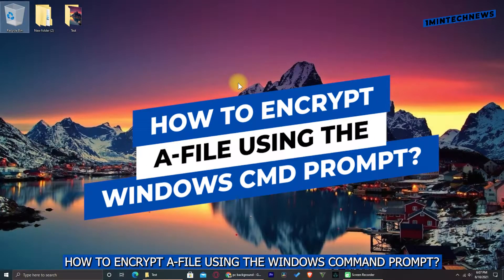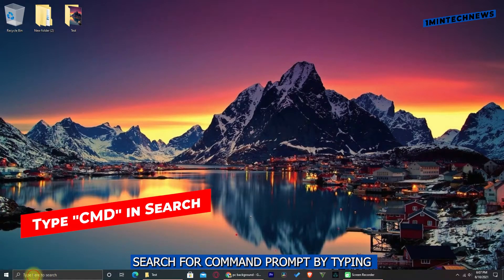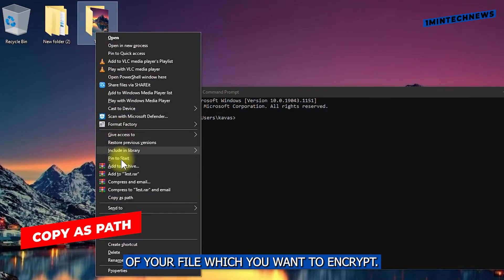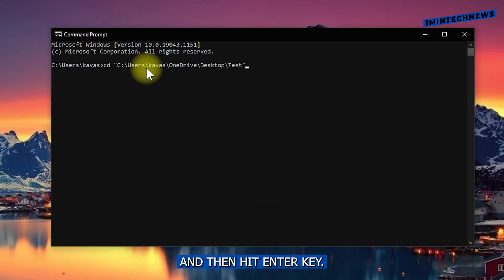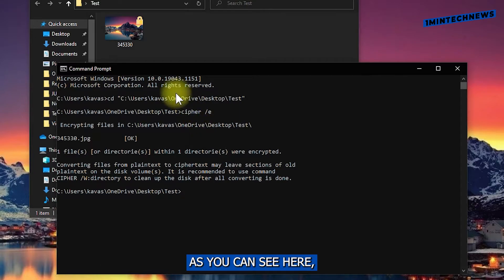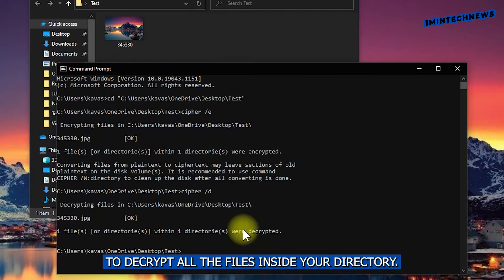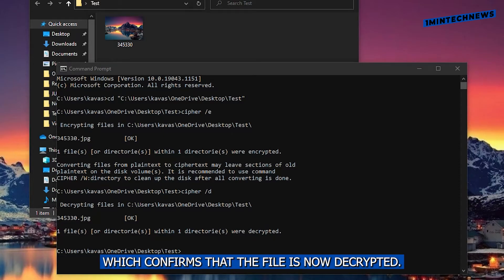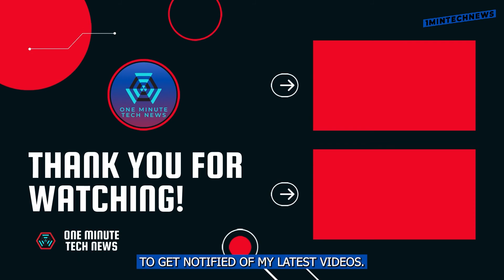How To Encrypt And Decrypt A File Using The Windows Command Prompt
How to Use the Windows Command Prompt to Encrypt Files

You don't need fancy software to encrypt files, as the Windows Command Prompt can do it all for you. Here's how.

How to Encrypt Files Using the Command Prompt

We can encrypt files using Windows' own Command Prompt and the cipher command. To do so, do the following:

1- Search for Command Prompt in the Start menu search bar, and then double click to launch it.
2 - You now need to change the working directory to the folder that contains your files. For example, if I wanted to encrypt files in the test folder that is located on my desktop, I would use the command cd Desktop\Test.
3 - Now type cipher /e.
4 - Your files will now be encrypted, and Windows should show you a confirmation message to tell you that it completed the task successfully.

How to Decrypt Files Using the Command Prompt

The steps to decrypt the encrypted files are pretty similar:

1- Launch Command Prompt through the Start menu
2 - Change the working directory to the required folder
3 - Decrypt files using the command cipher /d.
4 - Command Prompt will now decrypt your files and will display a confirmation message.